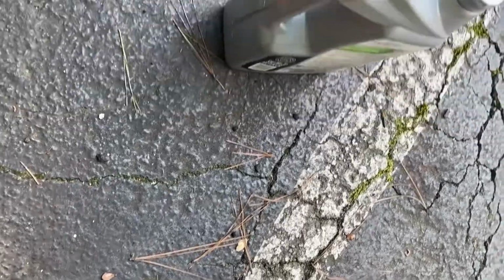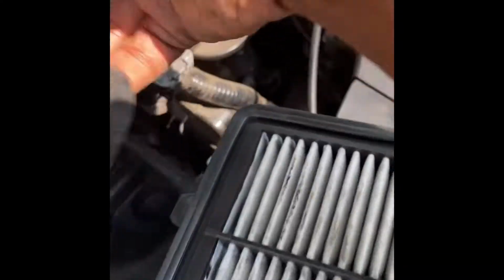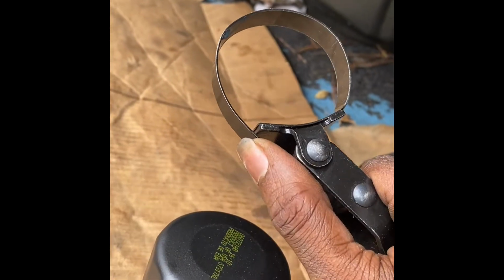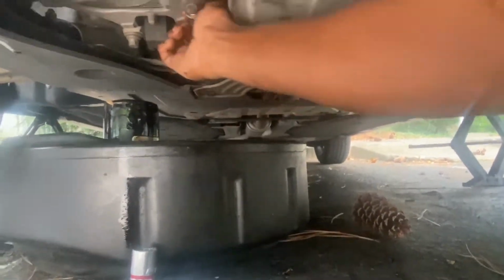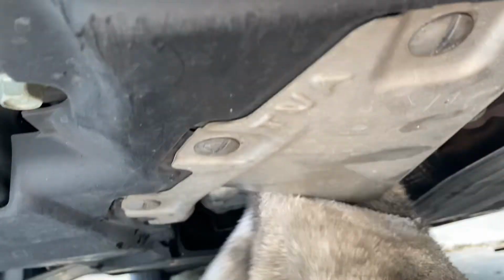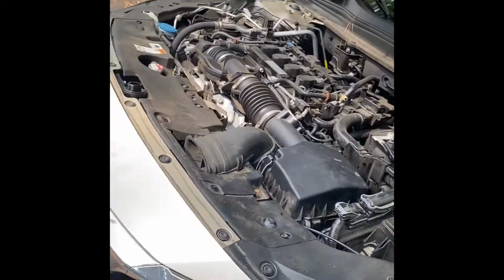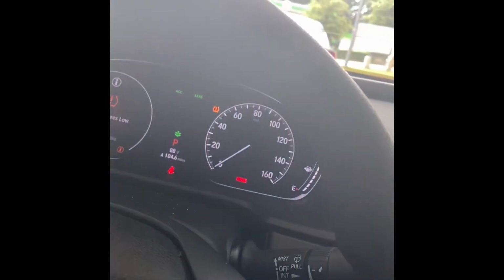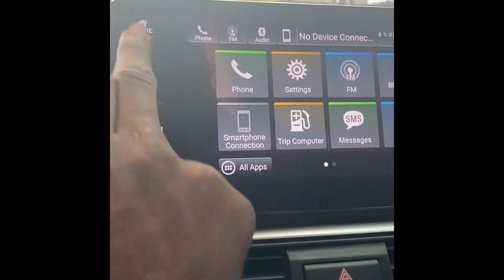DIY Oil Change 2018 Honda Accord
Just showing how to do a oil change on a 2018 Honda Accord 1.5 ex